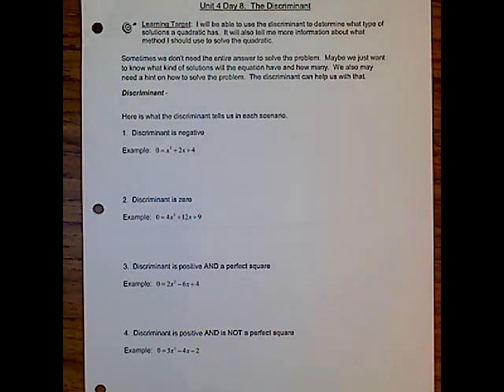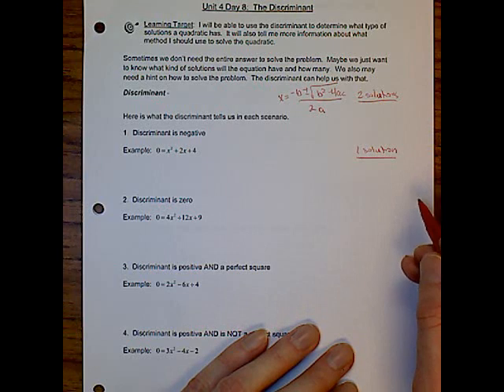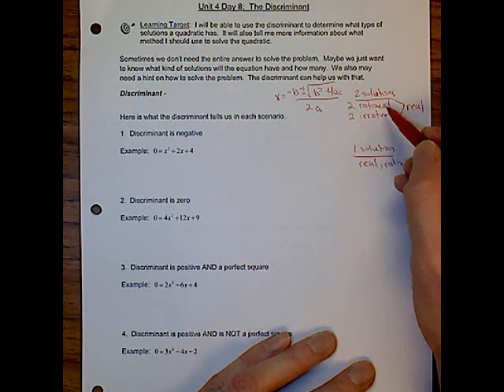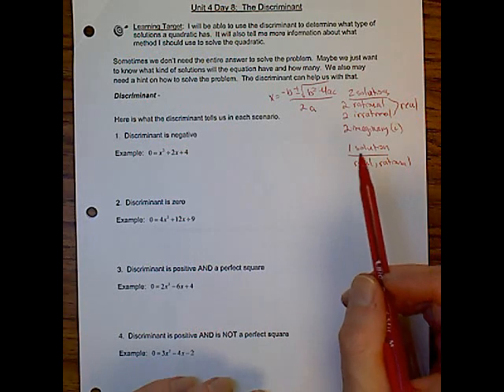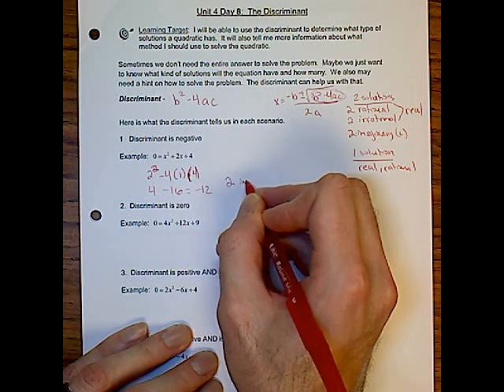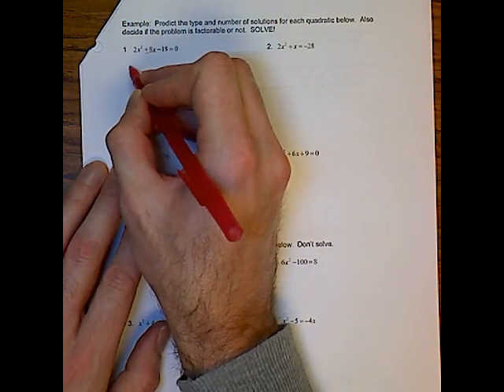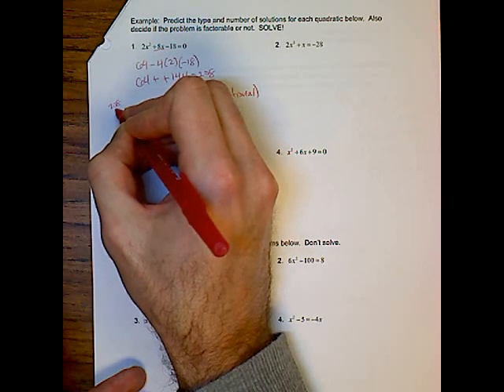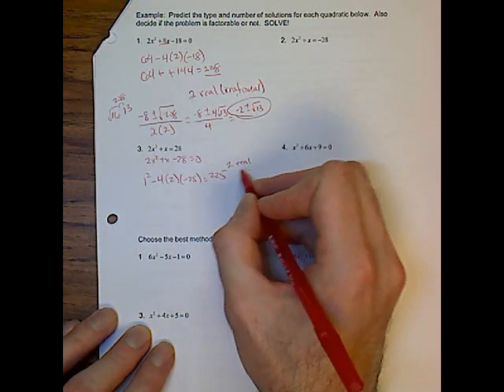Unit 4 Day 8 Discriminant Flex Day